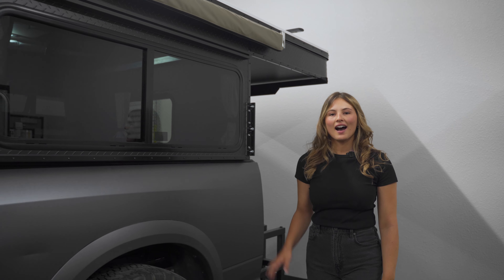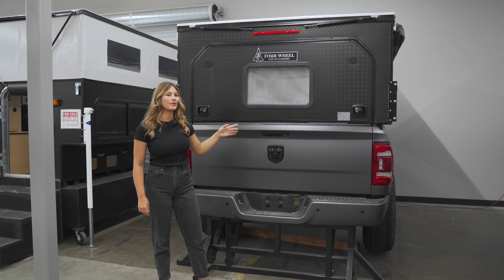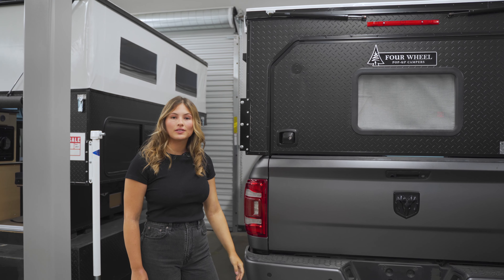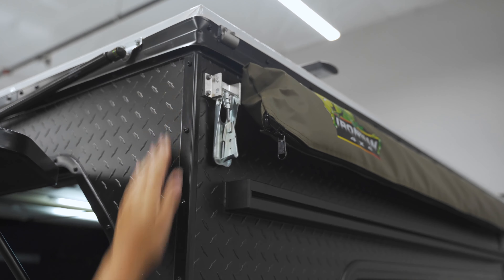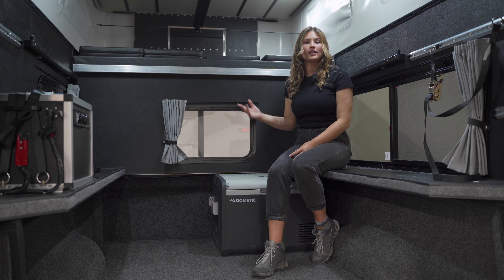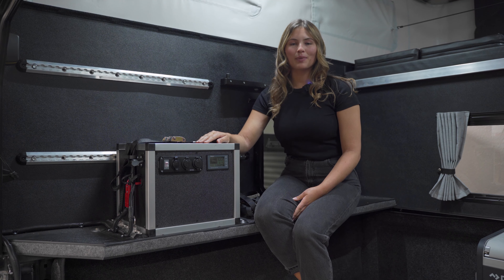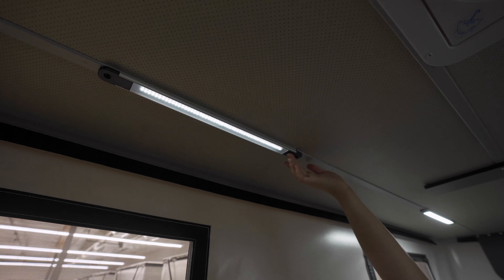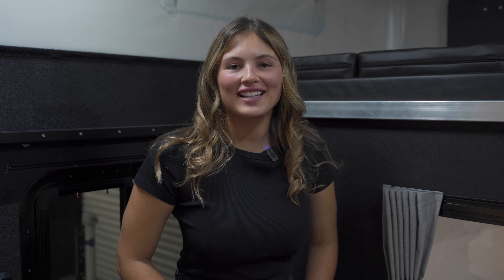Four Wheel Camper Tour - Project M Topper 2023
Four Wheel Campers has been crafting quality pop-up truck campers since
1972! This is the Four Wheel Camper Tour for our Project M Topper Model.

The Project M is ultra light weight and is meant to be simple. With limited options there is plenty of space to build out your own interior. The Project M it attached to the bed rails of the truck and uses the truck bed as the floor of the camper. You keep your tailgate and the bed of your truck. Great for hauling gear or work equipment, but still having a nice space to pop up the roof with standing room and a place to sleep.  Options include power, gear tracks, king size bed, lighting, fans, roof racks, awnings and plenty of finish colors to customize your build.

Project M Toppers are made to fit most truck sizes and trucks made year 2000 or newer (including new Jeep Gladiators). Please check with your local dealer to confirm best fit for your truck.

Sample Truck Fit Guide for Project M Topper:
Toyota Tacoma 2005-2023 (all bed sizes)
Ford Ranger 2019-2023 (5' bed model only -- we don't have a model for the 6' bed Ranger)
Chevy Colorado 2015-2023 (all bed sizes)
GMC Canyon 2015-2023 (all bed sizes)
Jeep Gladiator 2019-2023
(Note: Unavailable for Nissan Frontier, Honda Ridgeline, & Ford Ranger w/ 6.0' Bed)
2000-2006 Toyota Tundra (all bed sizes)
Toyota Tundra 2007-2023 (all bed sizes)
Chevy/GMC 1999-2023 (all bed sizes)
Dodge RAM 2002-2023 (all bed sizes)
(some resrtictions w/ the RAM Box Cargo Management system)
Ford F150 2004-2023 (all bed sizes)
Ford F250/F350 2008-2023 (all bed sizes)
Nissan Titan 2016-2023 (all bed sizes)
** No Toppers Available for Step-Side Trucks

Use the Build My Camper Tool to customize your own Project M